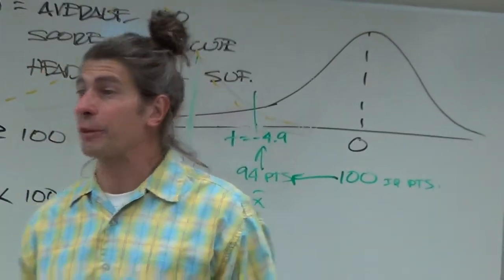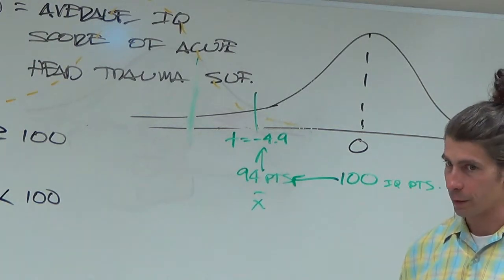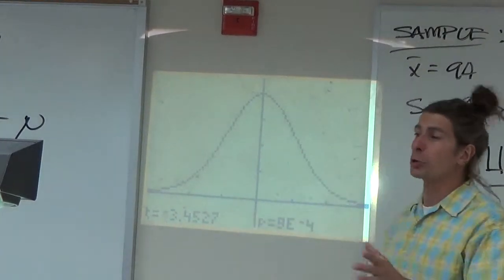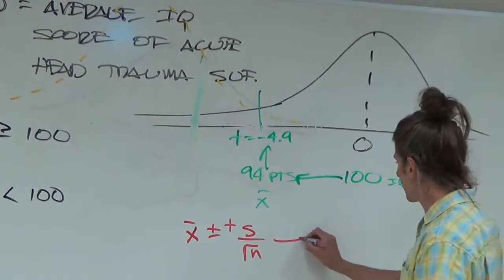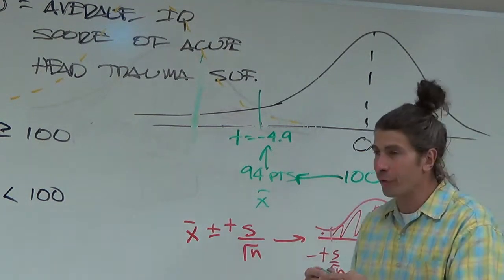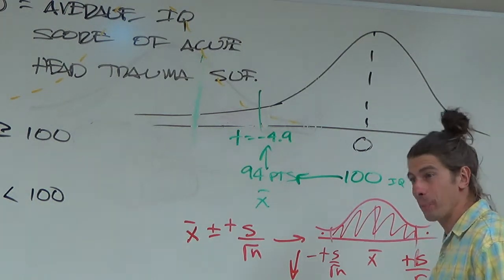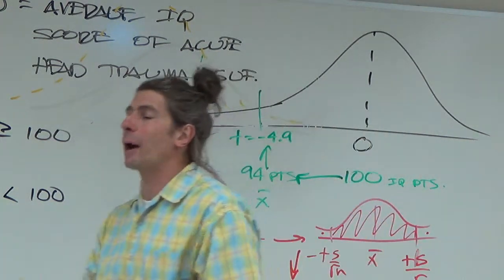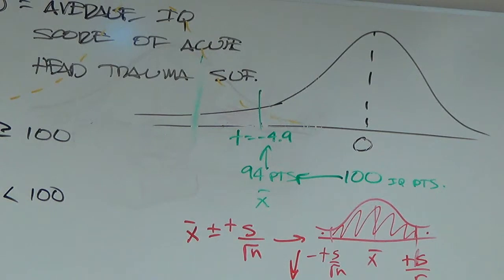5.13.14 (Beginning T - testing! - part 12)